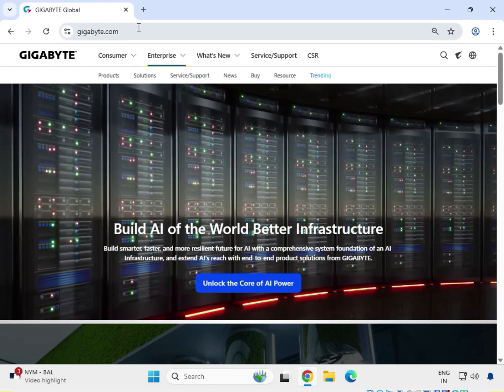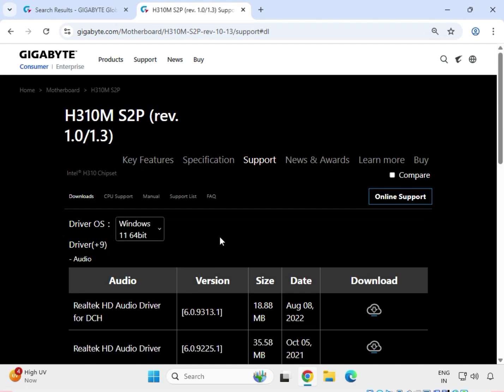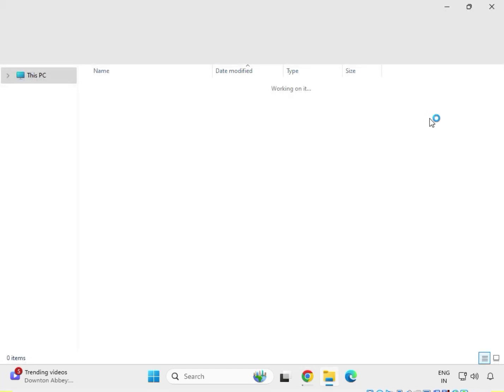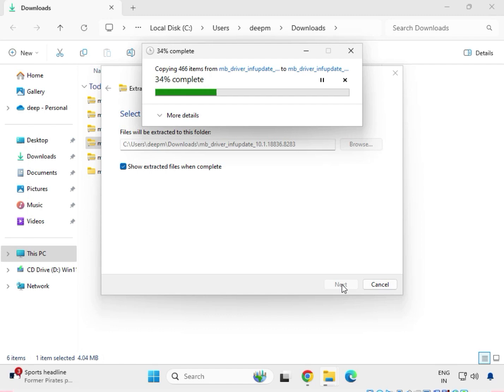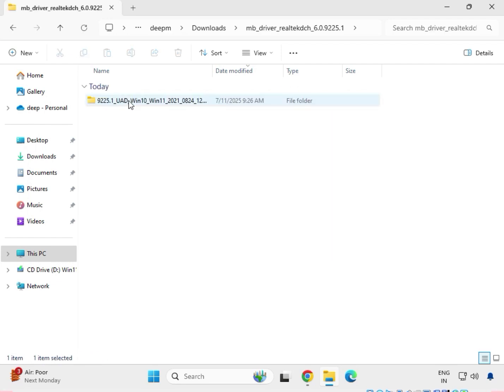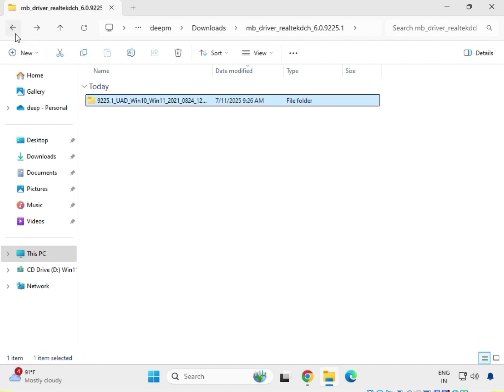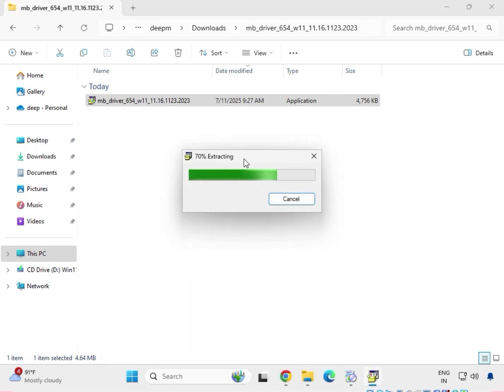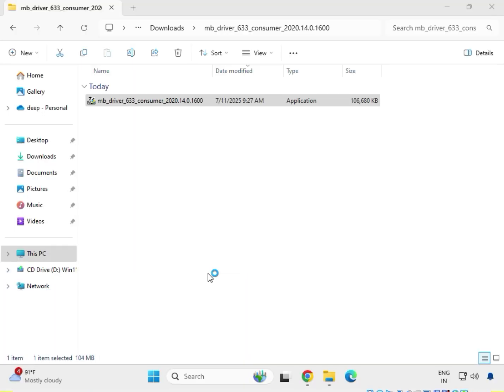Gigabyte H310M S2P Driver Installation Guide | Windows 11 & 10